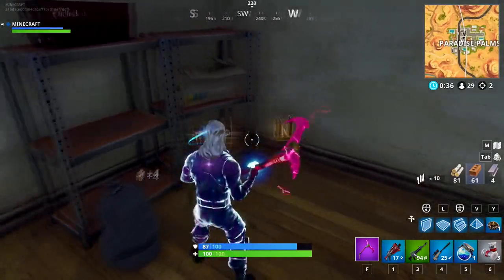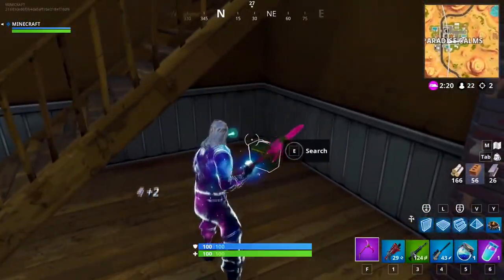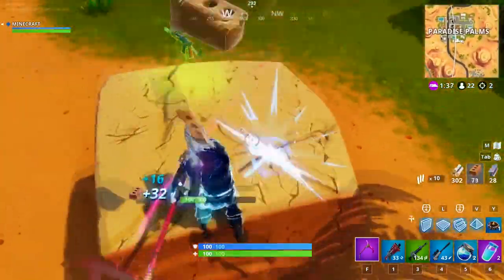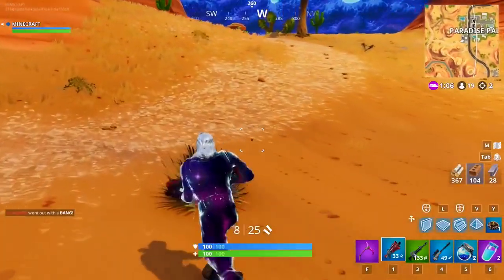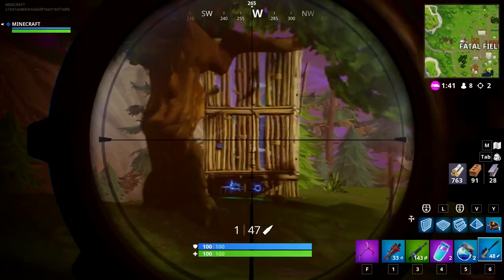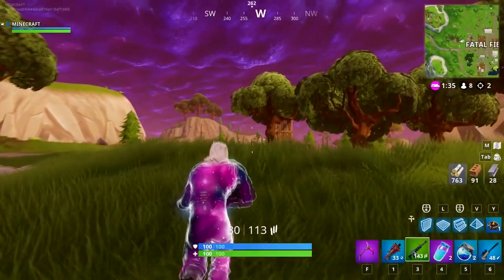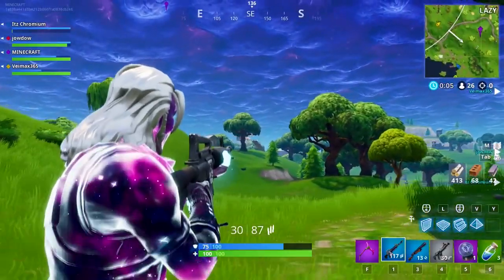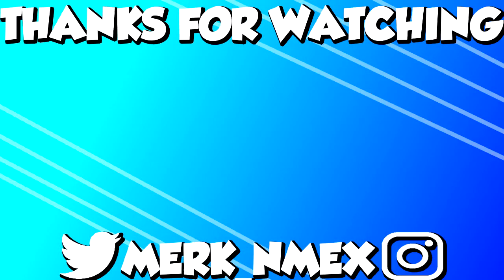The ONLY WAY to get Fortnite GALAXY SKIN 100% FREE - (DIDNT BUY PHONE)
▲The ONLY WAY to get Fortnite GALAXY SKIN 100% FREE - (No ClickBait) ,HOW TO GET NEW GALAXY SKIN FOR FREE IN FORTNITE!! This is the Only Legit Way to Get The NEW Fortnite Galaxy Skin without Buying The NOTE 9! Easy TUTORIAL on How Anyone Can Get The GALAXY SKIN FREE!

-Lets Try to get this video to 40 likes :D!!

▲In my Fortnite Battle Royale videos, you can expect:

• Fortnite Battle Royale Stop LAG
• Fortnite Battle Royale Lag Fix
• Fortnite Battle Royale Best Controller Settings
• Fortnite Battle Royale Get Galaxy Skin Without Buying Phone
• Fortnite Battle Royale Galaxy Skin Free NEW Method